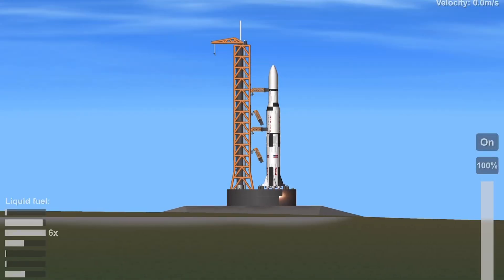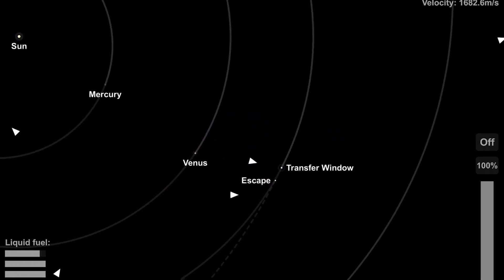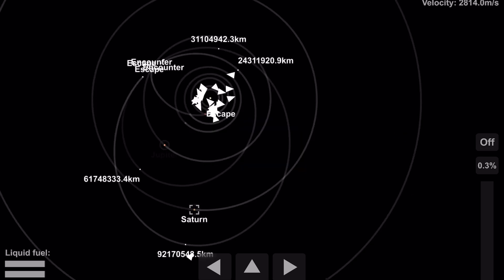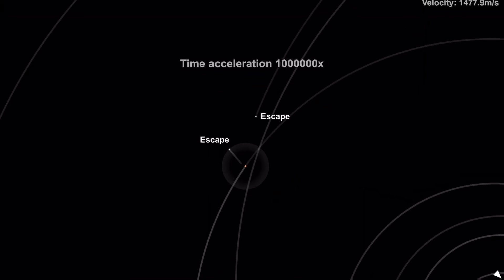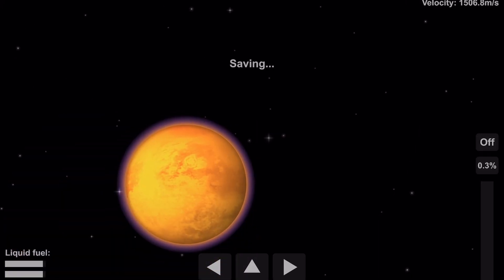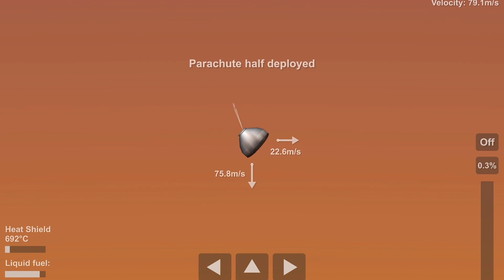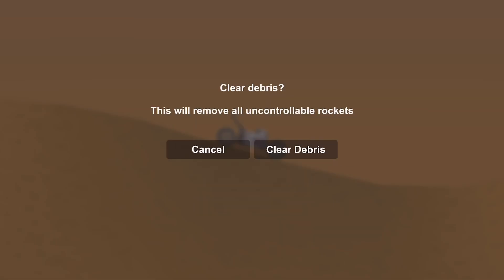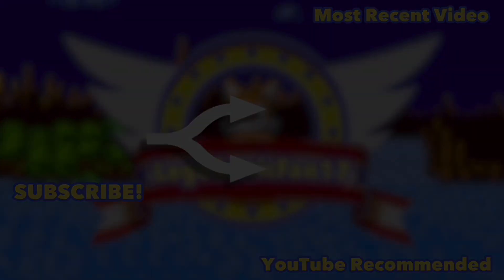I sent a Saturn V to Saturn's moon Titan! | SFS 1.5.9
In today’s video I’ll launch a rover to Titan using a Saturn V rocket! Mission inspired by NASA’s Dragonfly mission.